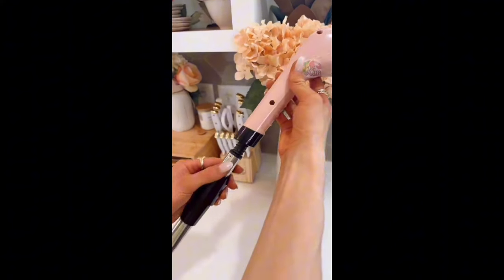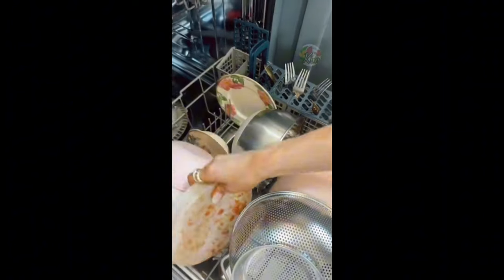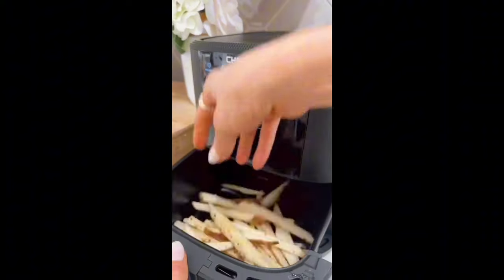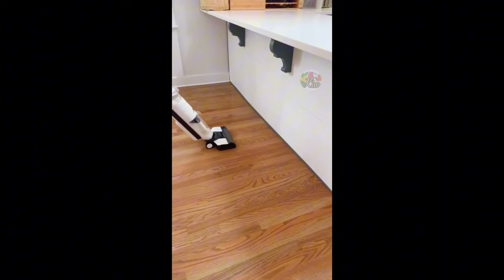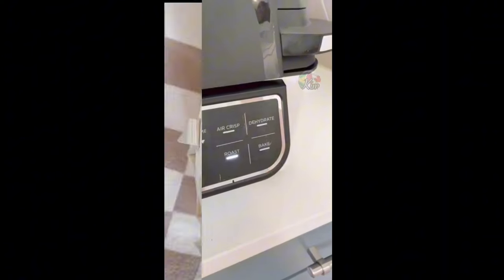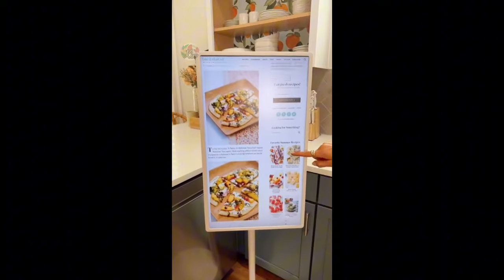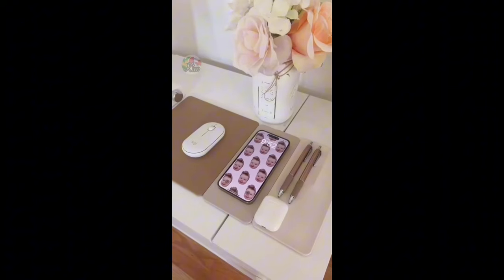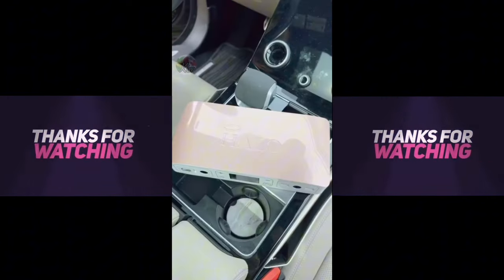July 2023 Amazon Prime Day Sale Best Finds/ Bathroom/ Kitchen Finds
👋Hey everyone
In this video I’m sharing some personal purchase of Amazon products with you.                          💥Office Finds | Life & Home Hacks | Bathroom Hacks| Amazon Gadgets| Kitchen Favorite|Organization.

Links: 👇
Electric Spin Scrubber (CAD LINK)

Nonstick Cookware Set Detachable Handle (CAD LINK)

Mixing Bowls Set of 5 (CAD LINK)

Stovetop Cover Bamboo Cutting Board (CAD LINK)

Foldable Bedding Organizer (CAD LINK)

Slim Bathroom Storage Cabinet (CAD LINK)
Laptop Backpack (CAD LINK)

Hybrid Slim Case for iPad Air 5th Generation (CAD LINK)

Apple iPad (10th Generation) (CAD LINK)

Mist Cleaner Spray (CAD LINK)

Sharpie Permanent Markers (CAD LINK)

Makeup Bag (CAD LINK)

Simplified To Do List Notebook (CAD LINK)

Dry Erase Markers (CAD LINK)

Markers Sharpie (CAD LINK)
Beige Laptop Sleeve (CAD LINK)

Travel Makeup Brush Holder (CAD LINK)

Daily Pill Organizer (CAD LINK)

Gemice Travel Bottles (CAD LINK)

Mini Hair Brush by BeaverStrong (CAD LINK)

Beats Fit Pro x Kim Kardashian (CAD LINK)

Hanging Toiletry Bag (CAD LINK)

Garment Bags for Travel (CAD LINK)

7 Set Travel Cubes for Suitcases (CAD LINK)

Stair Climber Bigger Trolley Dolly (CAD LINK)

Dressing Table Set with Flip Top Mirror and Cushioned Stool (CAD LINK)

3-in-1 Wireless Charging Mouse Pad (CAD LINK)

Identity Theft Protection Roller Stamp (CAD LINK)

Wireless Typewriter Keyboard (CAD LINK)
Crossbody Bags (CAD LINK)

Bathroom Storage Organizer (CAD LINK)

Portable LED Lighted Makeup Mirror (CAD LINK)

iWALK Small Portable Charger (CAD LINK)

Small Wallets for Women (CAD LINK)

Portable Emergency Power Kit with Tire Pump (CAD LINK)